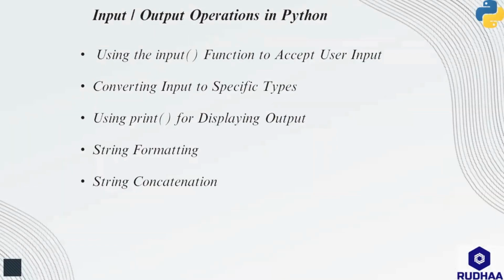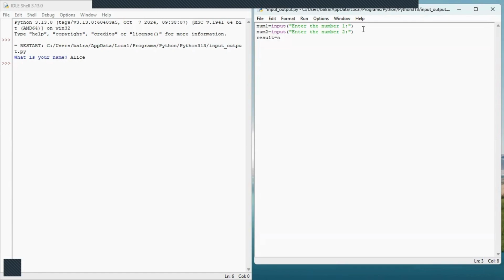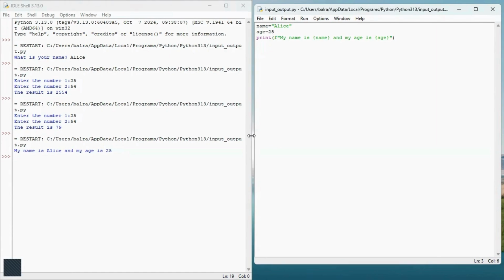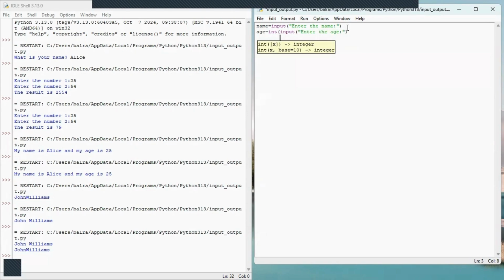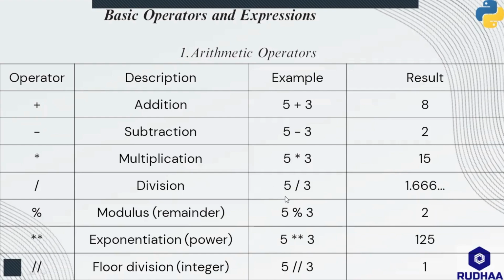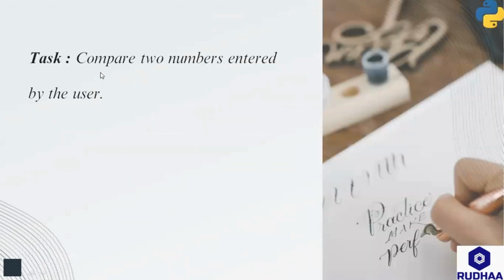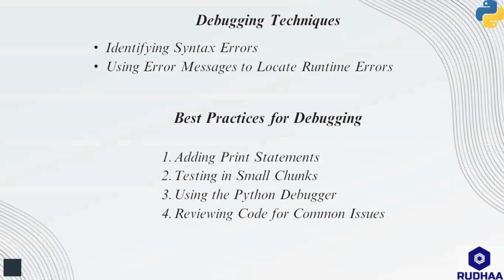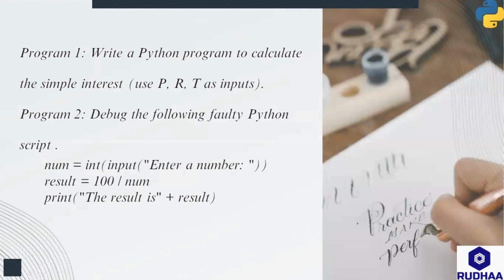Python Programming - Day 2 - Introduction